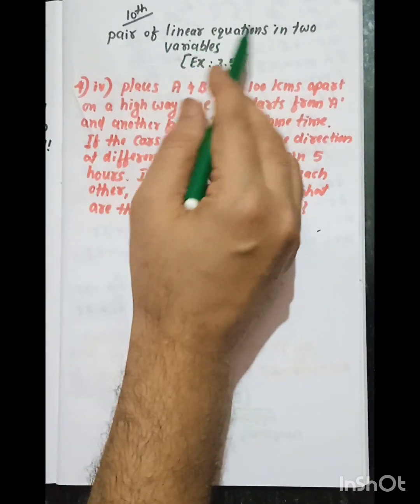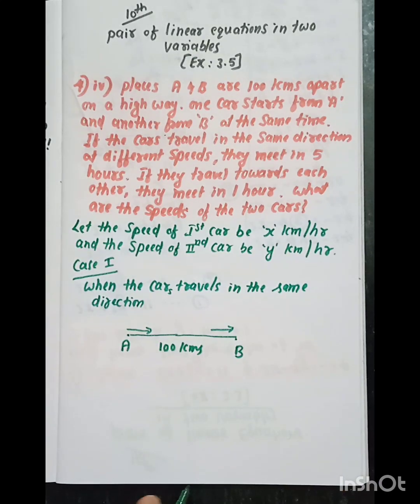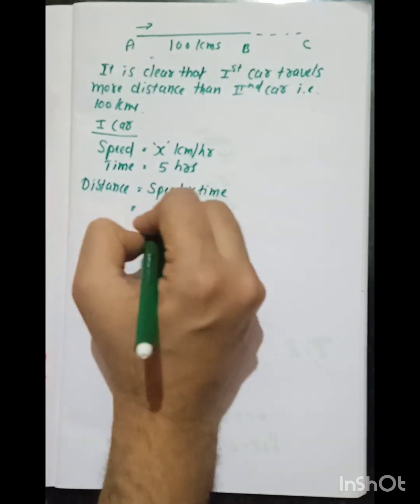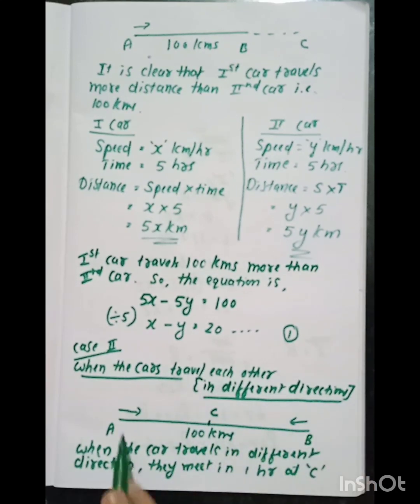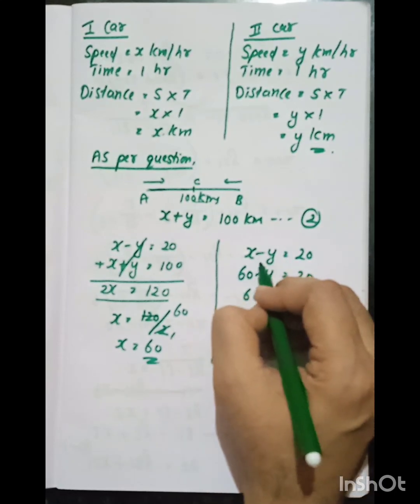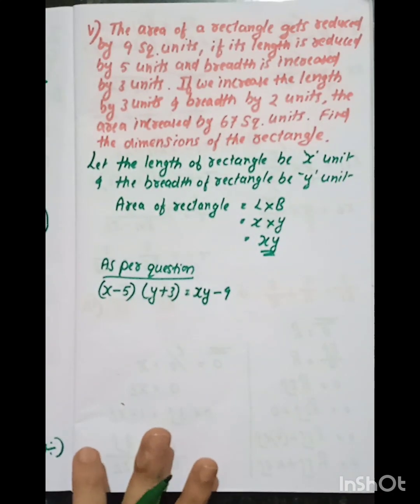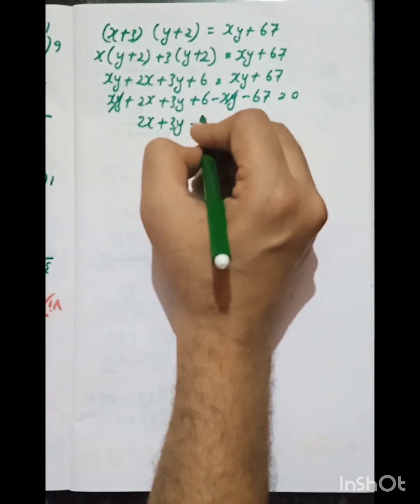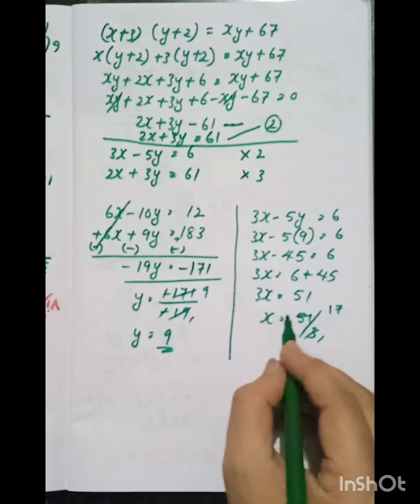Grade 10, Pair of linear equations in two variables, Excercise 3.5